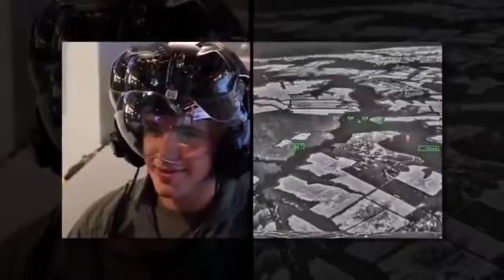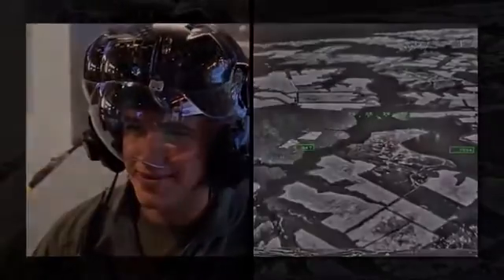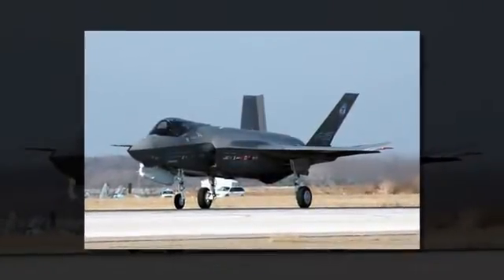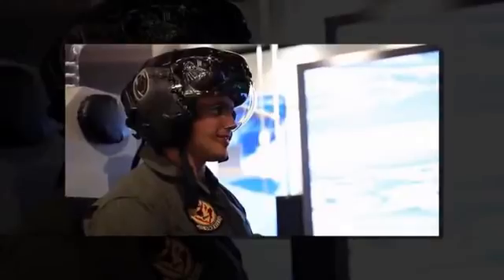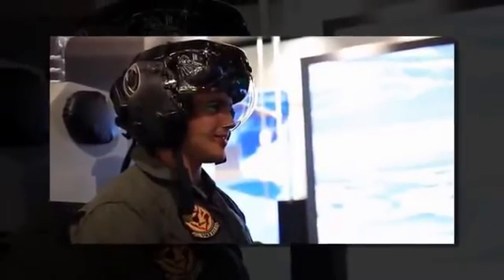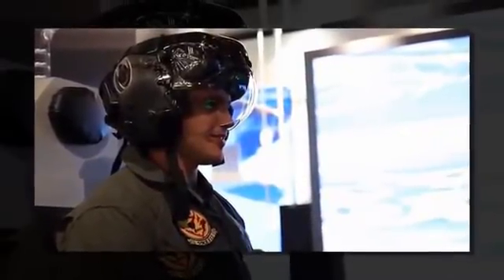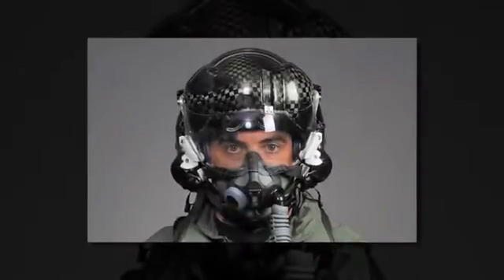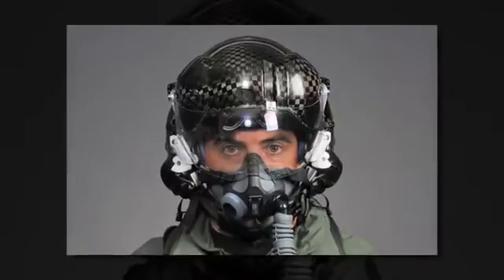Helmet that allows pilots to see THROUGH the plane: Airmen in new $1trillion F-35 fighter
Helmet that allows pilots to see THROUGH the plane: Airmen in new $1trillion F-35 fighter will see the ground thanks to $400,000 piece of headgear

Fighter pilots flying the deadly F-35 Lightning II jet have very special secret weapon - a $400,000 helmet that allows them to see through the plane.

Six infrared cameras mounted around the aircraft allow its pilots to 'look through' the air-frame, giving them a perfect 360 degree view of their surroundings and enemies.

And all of the information they need to complete their mission - airspeed, altitude and even warnings systems - are projected straight onto the helmet's visor rather than the traditional 'heads-up display'.

When the helmet's tuned correctly to the pilot's eyes, you almost step into this other world where all this information comes in,' a test pilot for the Lockhead Martin, the plane's prime contractor told the Washington Post.

Al Norman added: 'You can look through the jet's eyeballs to see the world as the jet sees the world.'